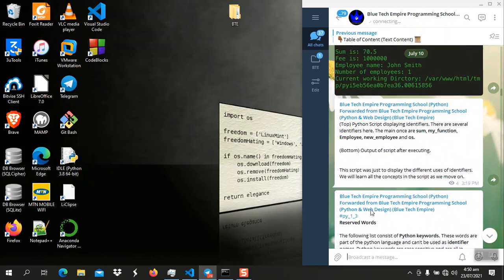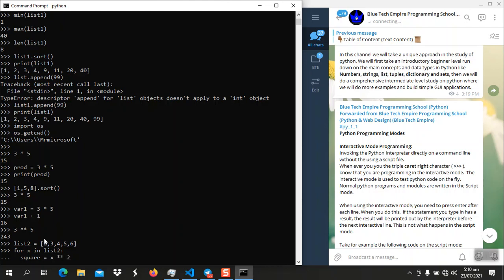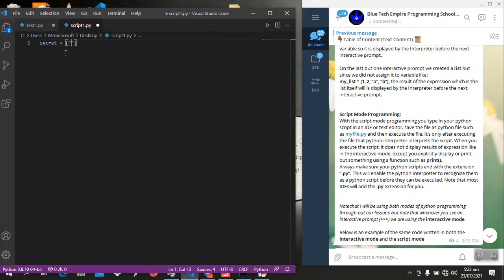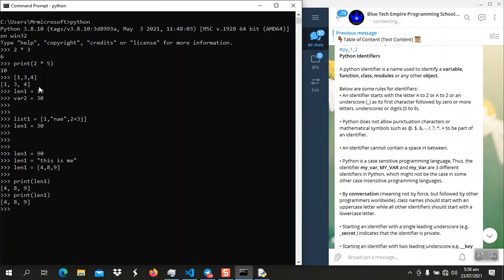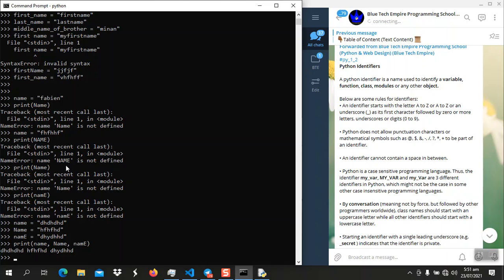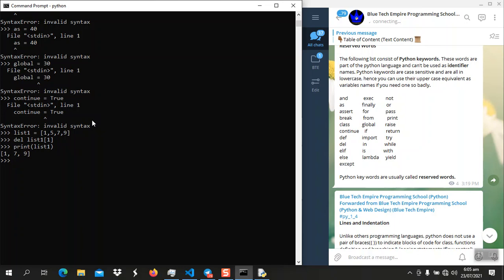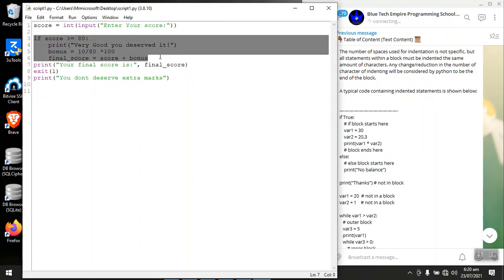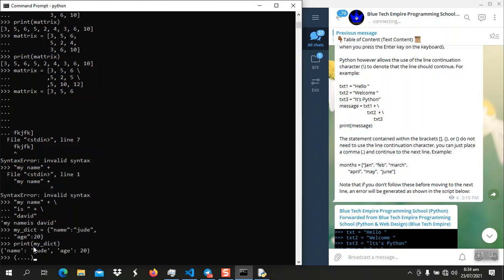Introduction to Python (Part 1): Learn the basics of python, what you need to know to get started!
• Python´s Interactive & scripting programming modes
• Identifiers & Reserved words
• Reserved words in Python
• Lines & Indentation
• Multi-Line statements